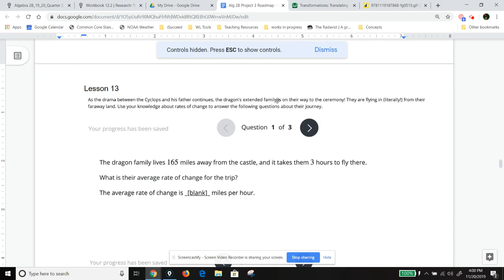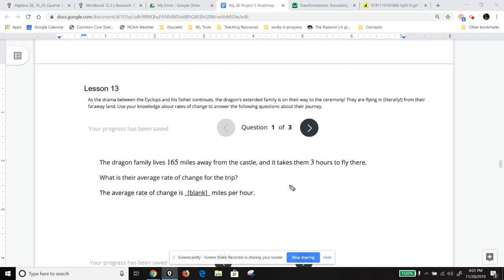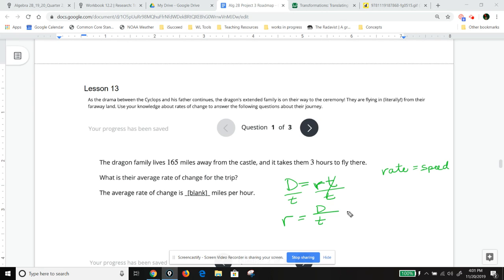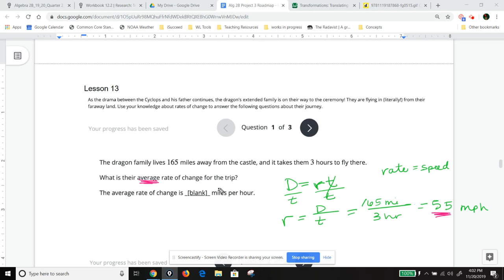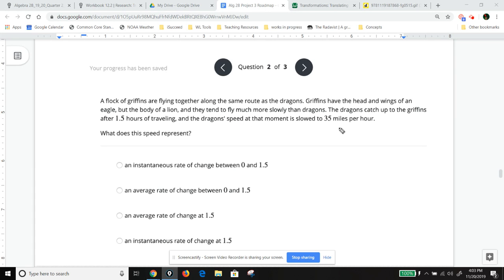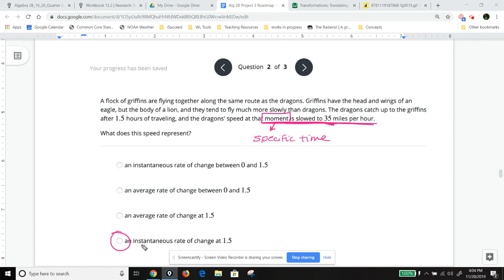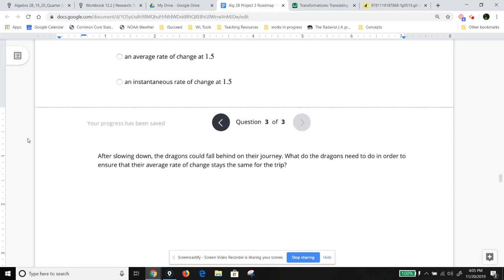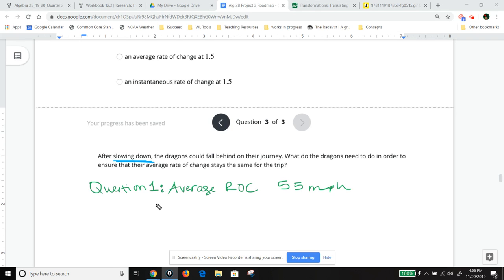Untitled: Nov 20, 2019 4:07 PM